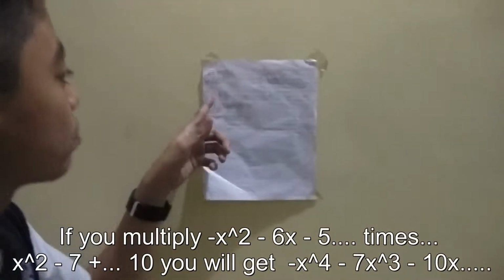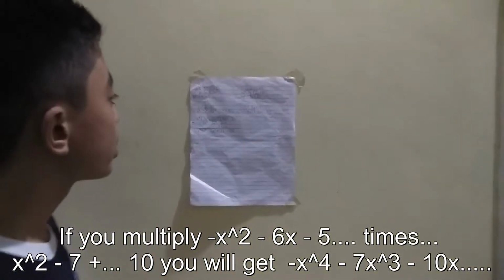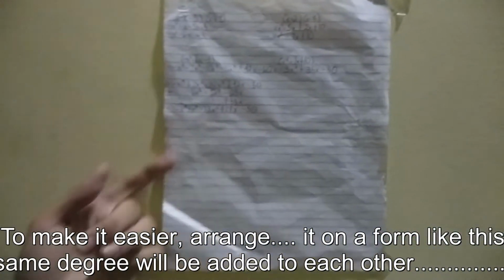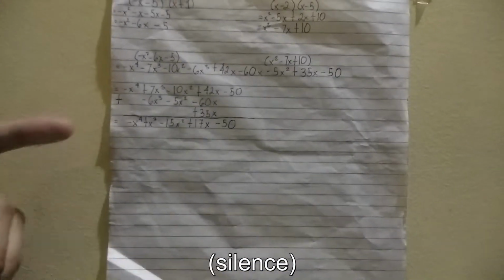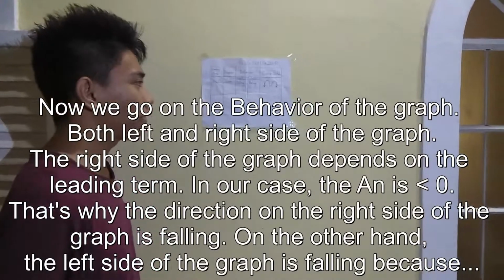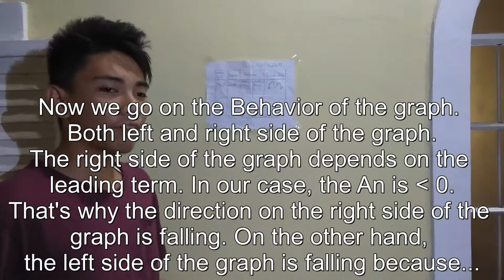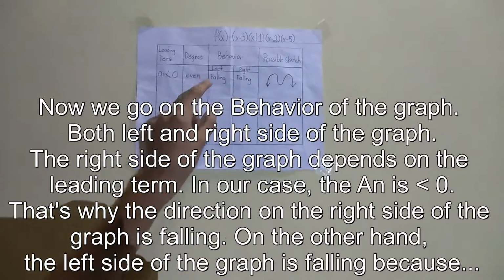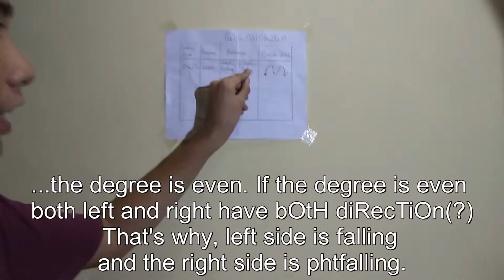THE PROBLEM Math-Ticks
Lesson on Mathematics